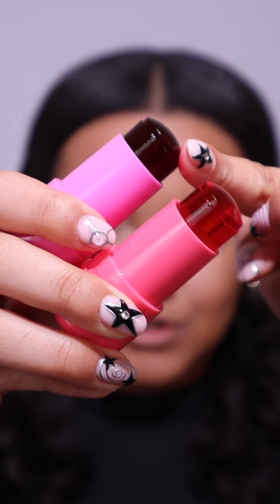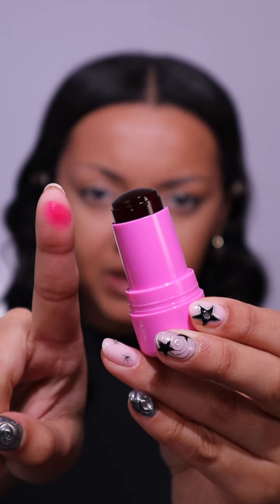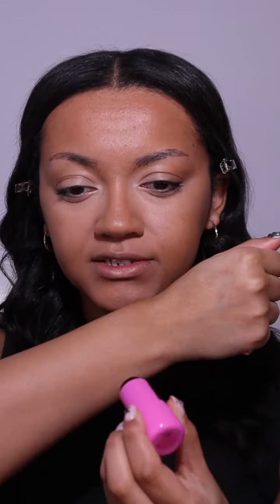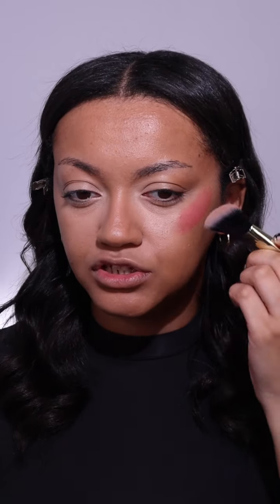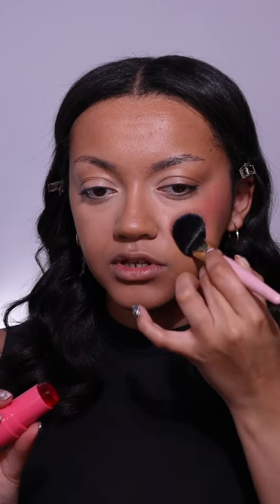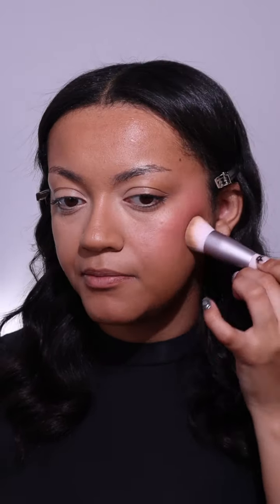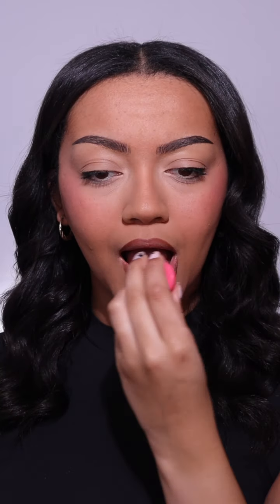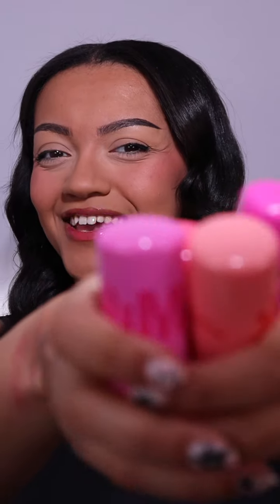trying out the new Milk Makeup Jelly Tints